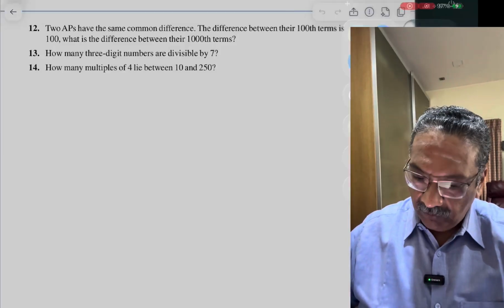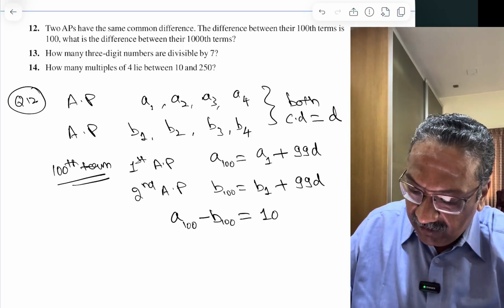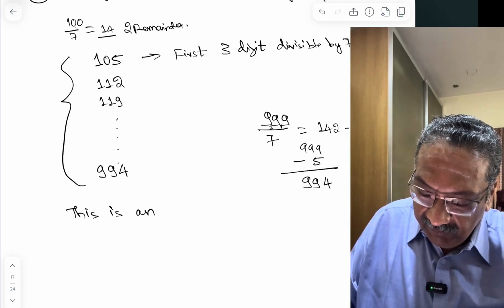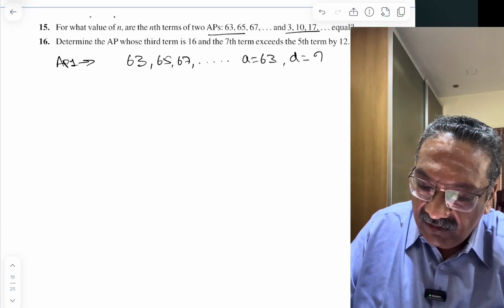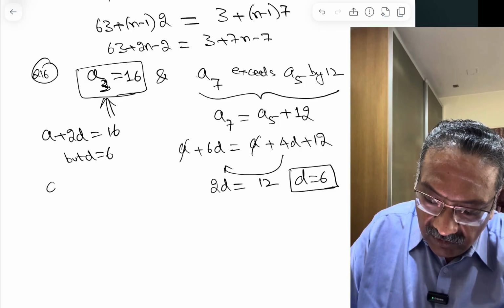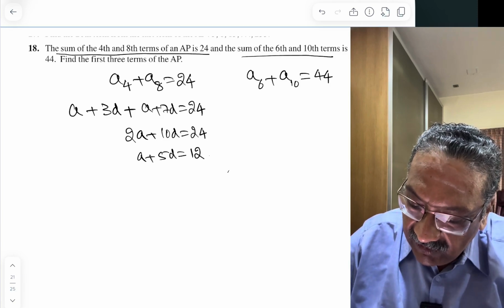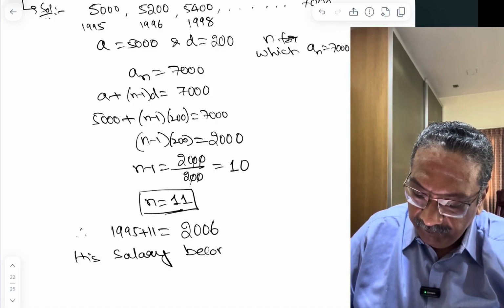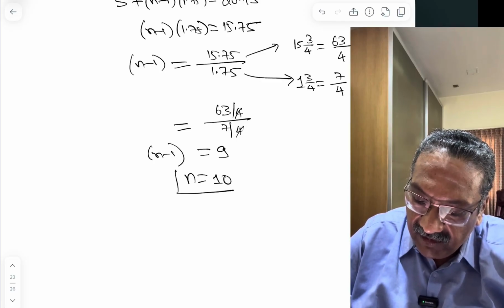Arithmetic Progression Ex 5 2 Part 2 Class 10 Karnataka Board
Class 10 th (Tenth) Mathematics Arithmetic Progression Text book  Exercise 5.2 Questions Solved. Karnataka Board. Questions 12 to 20. Kannada and English Mix
00:00 Q 12
04:57 Q 13
08:00 Q 14
09:52 Q 15
12:05 Q 16
14:10 Q 17
16:00 Q 18
18:25 Q 19
20:50 Q 20